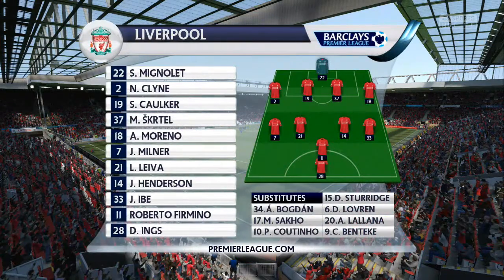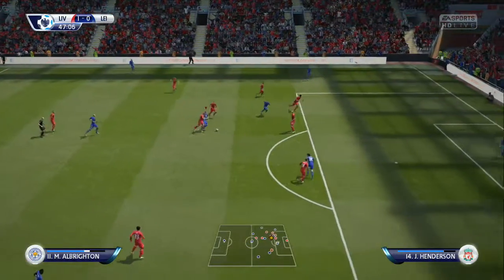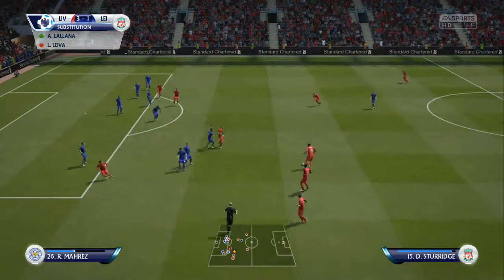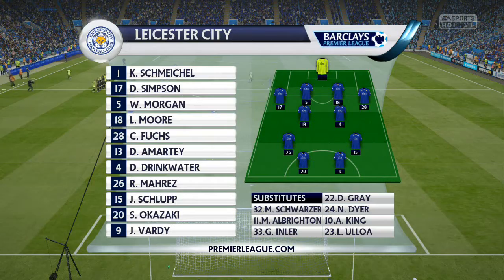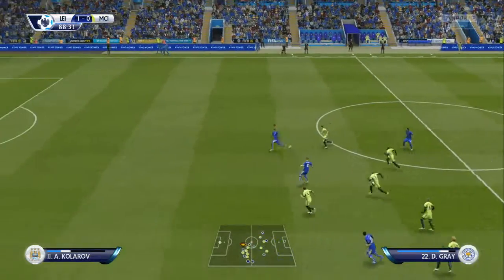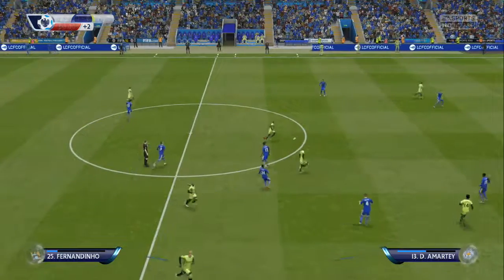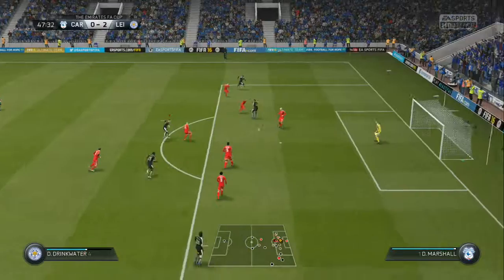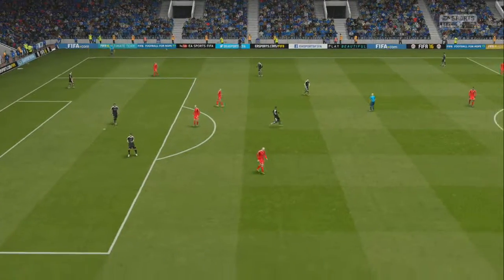FIFA 16 Leicester City Career Mode Challenge | Episode 10 | THE FA CUP!